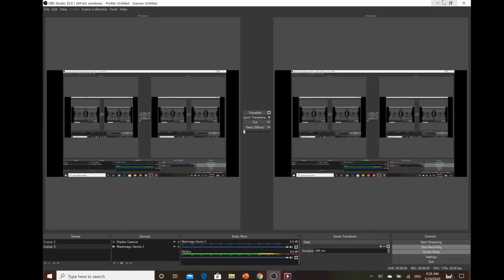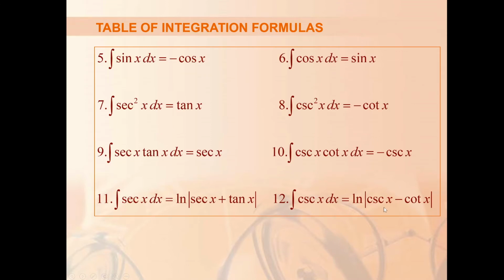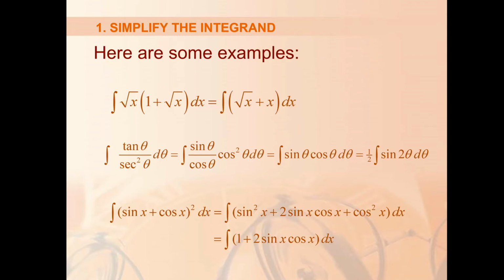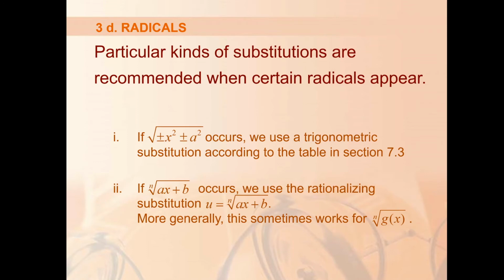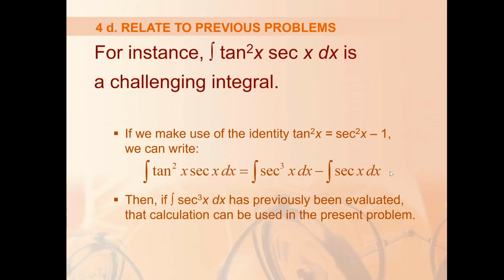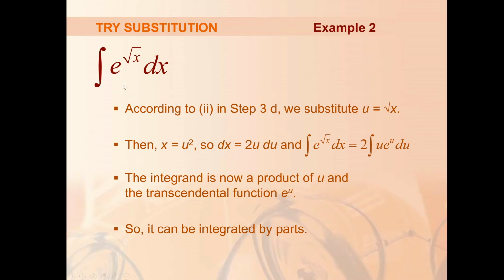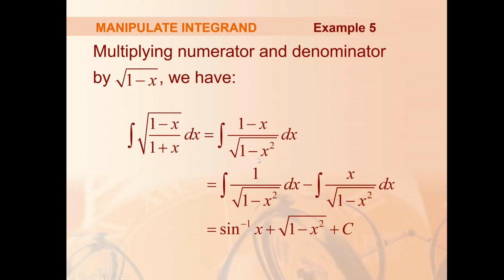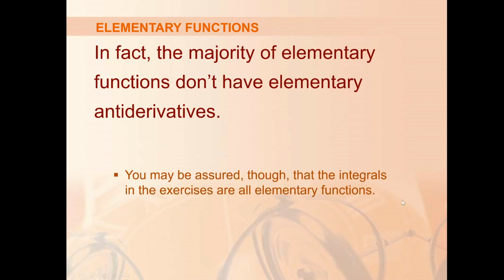7 5 Strategies for Integration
There are so many integrations techniques and formulas in Calculus. Mr. Chen explains when, which and how to apply all those strategies.